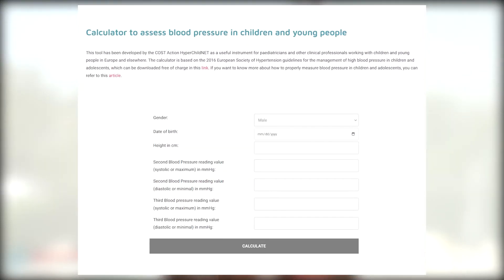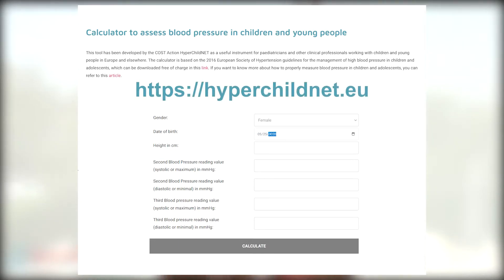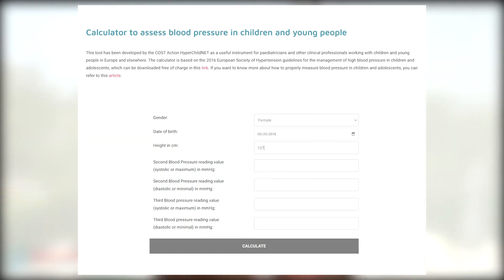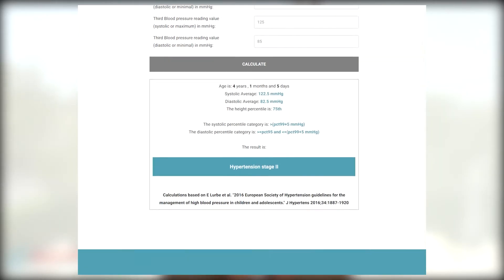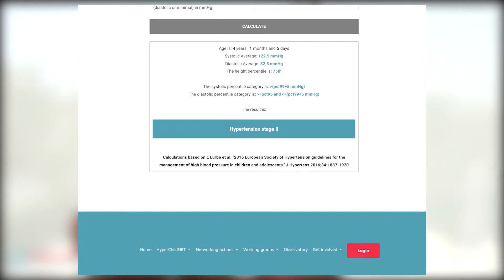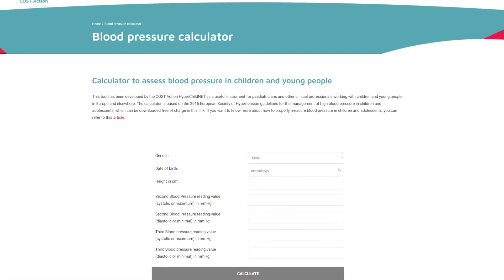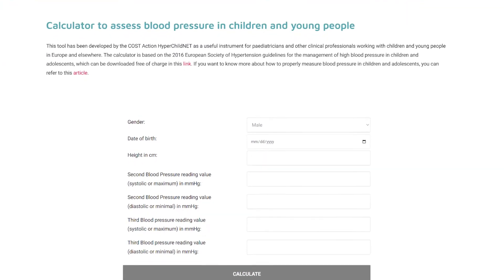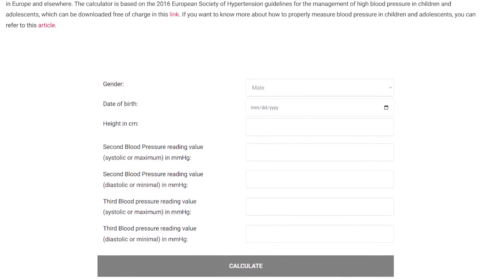Age-based pediatric blood pressure percentile calculator girl and boy. HyperChildNET - measure blood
Age-based pediatric blood pressure percentile calculator/chart/app girl and boy. Pediatric blood pressure calculator based on pediatric hypertension guidelines 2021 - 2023. Blood pressure monitor 📈 calculator based on pediatric blood pressure guidelines by age and height.  The associate professor university of Valencia 🎓 @JulioAlvarezPitti  tells about a Pediatric 24-h ambulatory BP calculator.

Calculator to assess 24-h ambulatory blood pressure in children and young people
This tool has been developed by the COST Action HyperChildNET as a useful instrument for pediatricians and other clinical professionals working with children and young people in Europe and elsewhere. The calculator is based on the 2016 European Society of Hypertension guidelines for the management of high blood pressure in children and adolescents, which can be downloaded free of charge at this link.

🏢 The COST Action HyperChildNET aims to establish a sustainable and multidisciplinary European network focused on acquiring a holistic understanding of the factors affecting high BP in children to propose and implement corrective and preventive actions both globally and locally.

Funded by the COST Programme & the Horizon 2020 Programme
Grant Holder - Universidad de Valencia